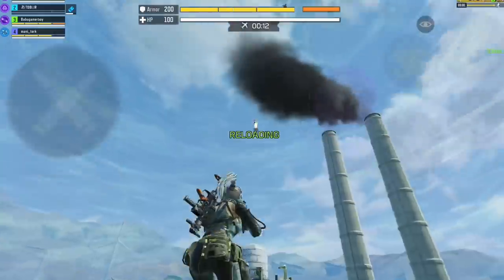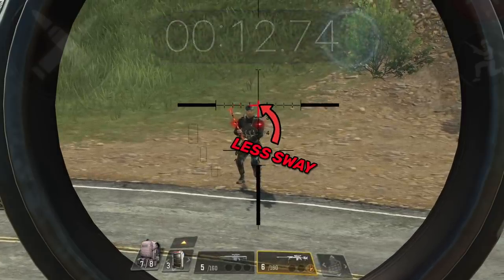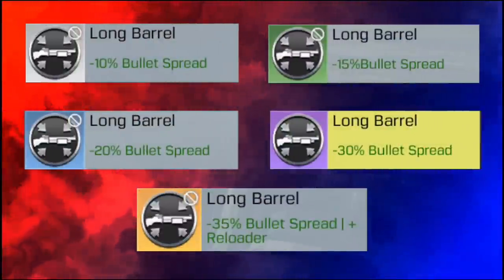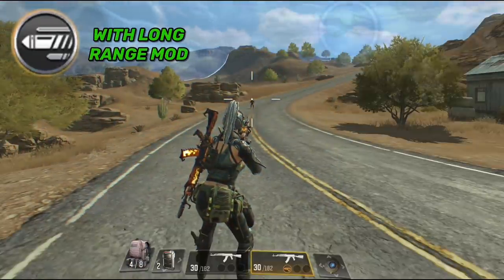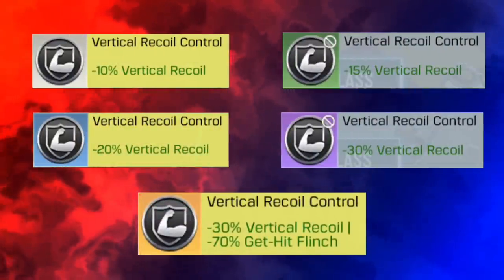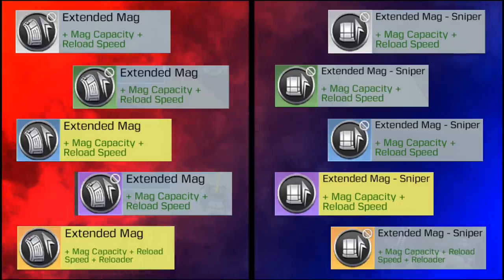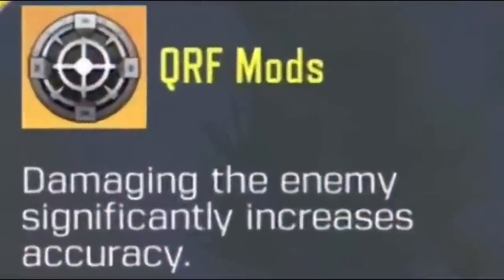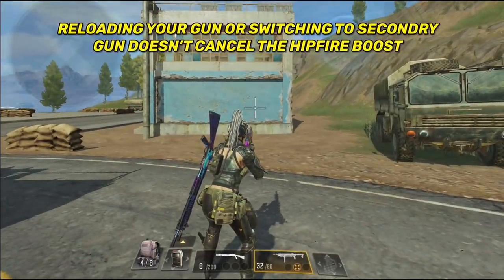New Best Mods Secret Tips & Tricks In New Season 8 of Call of Duty Mobile